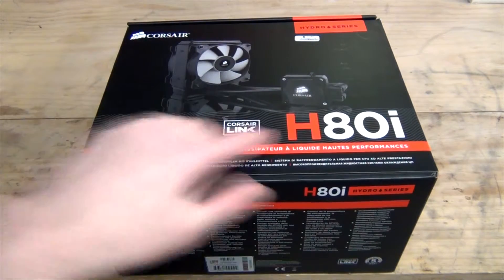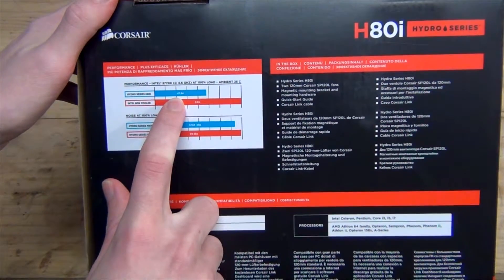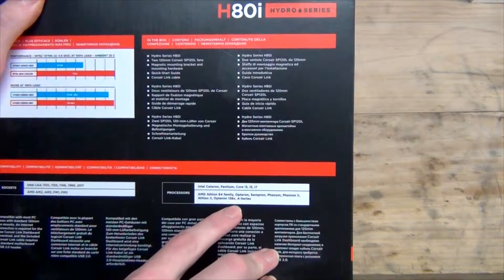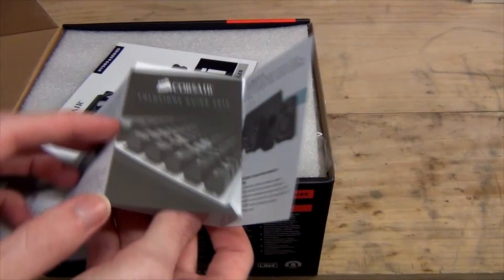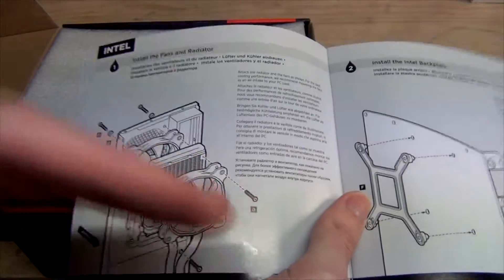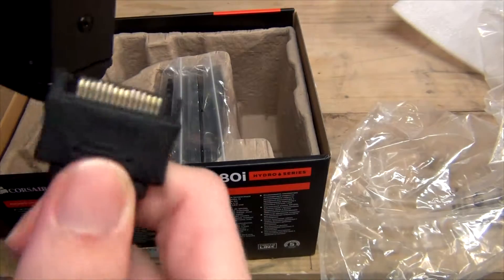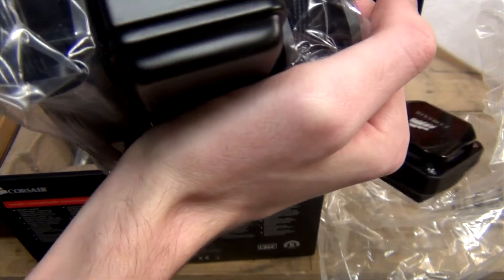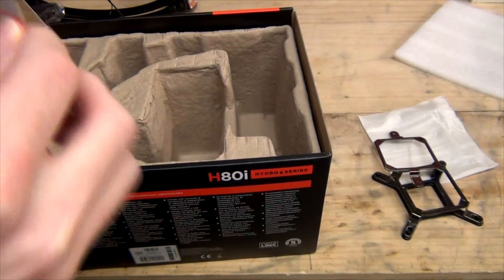CORSAIR Hydro Series H80i Liquid CPU Cooler Unboxing + Overview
Unboxing and brief overview of the Corsair H80i Liquid CPU Cooler.